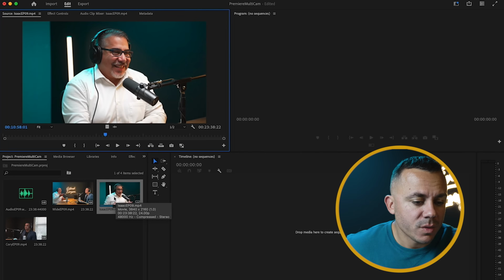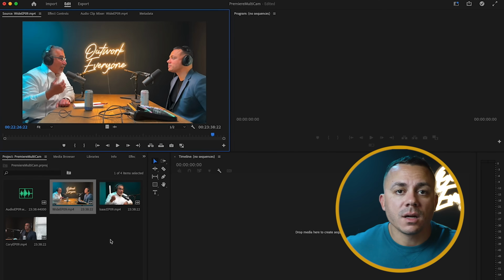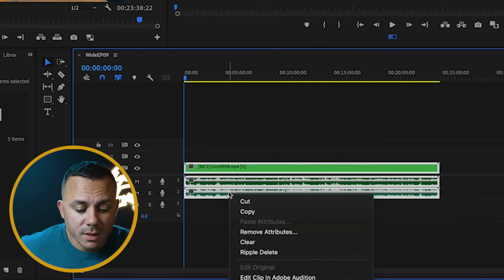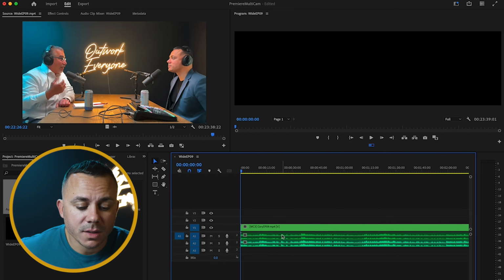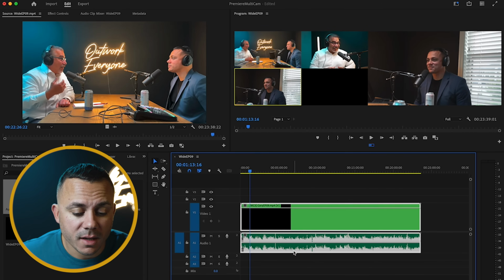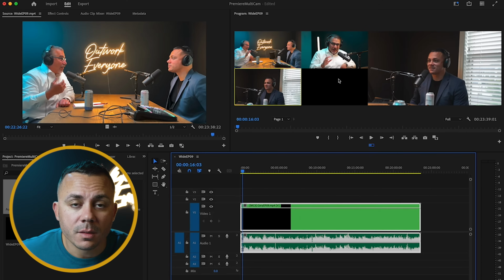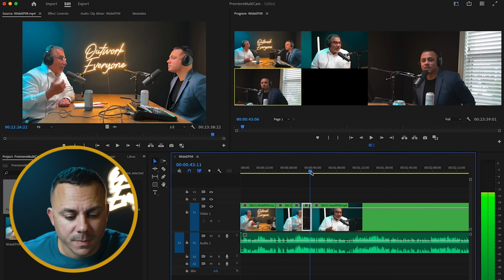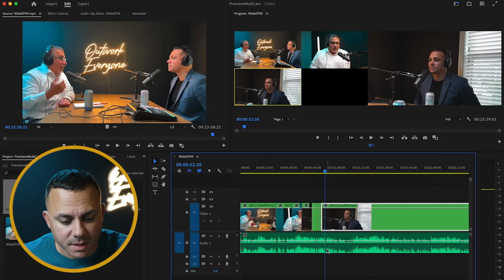How to Edit Multiple Camera Angles- Great for Podcasts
🎥 Dive into this comprehensive guide on how to edit a podcast using a multi-cam sequence in Adobe Premiere Pro! Whether you're new to the editing scene or a seasoned pro, this tutorial will equip you with the essentials and techniques to bring your podcast visuals to life. 🎬

Each subscription supports the channel and allows me to create more content for our community.

📌 Top Tips:

Always ensure your camera angles have consistent audio to facilitate syncing.
Utilize the multi-camera monitor tool for an optimized editing experience.
Never forget to save your work periodically to prevent any potential data loss!
👇 Got questions or feedback? Feel free to drop them in the comments below. I value our editing community and will try to address every query!

📣 Let's build a vibrant community together! Share your edits, connect with fellow editors, and let's elevate our editing craft. 🌟

📸 A huge shoutout to the videographers who provided clips for this tutorial. Their incredible work deserves recognition!